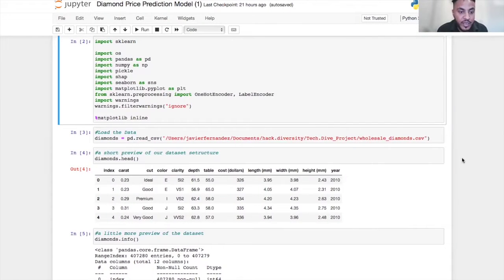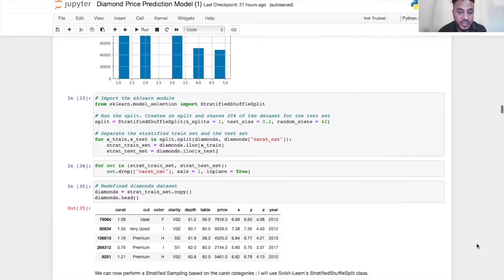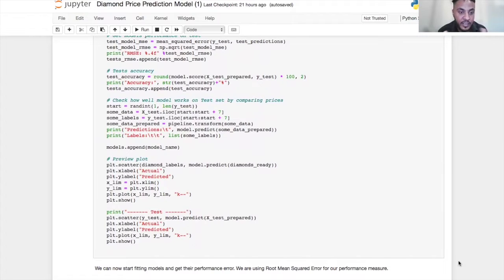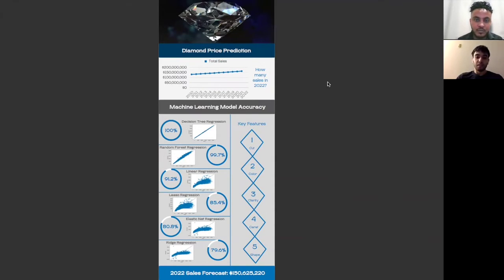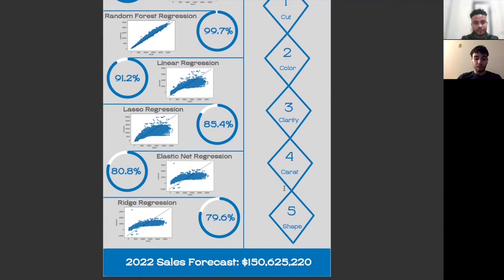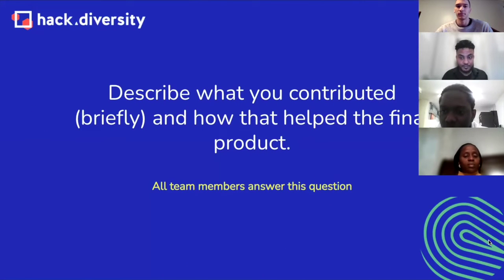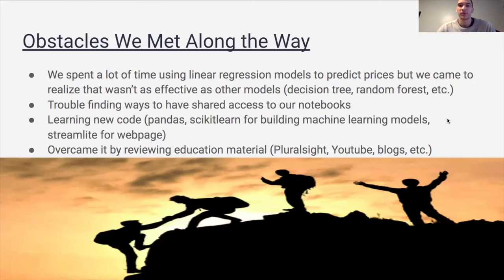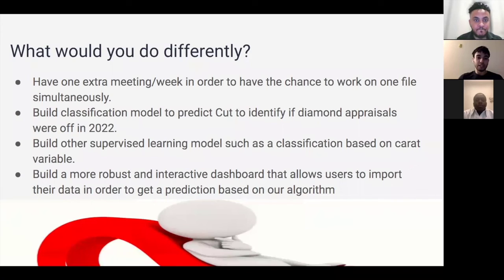Tech.Dive Final Presentation by "Team Alpha" ~ Data Analytics Hack.Diversity 2022 Fellows